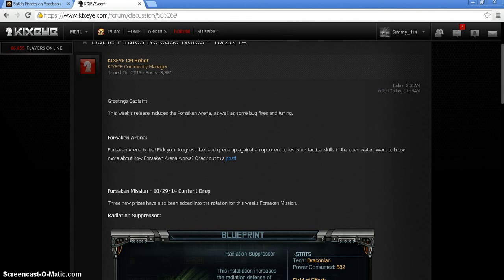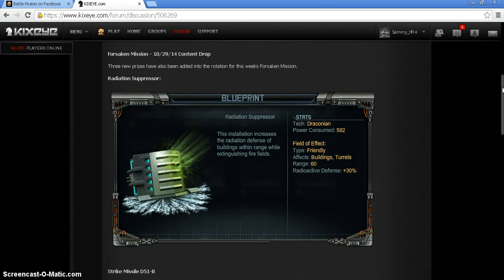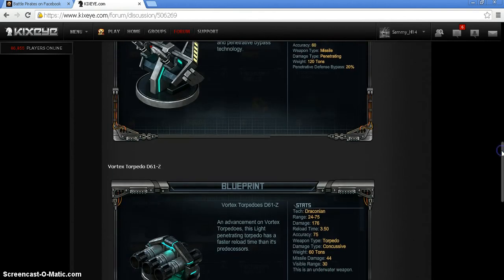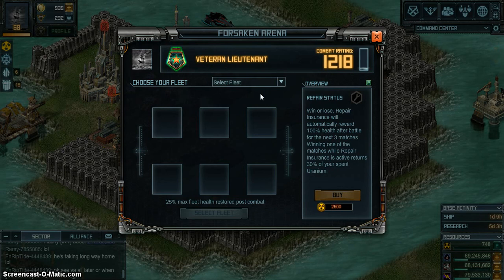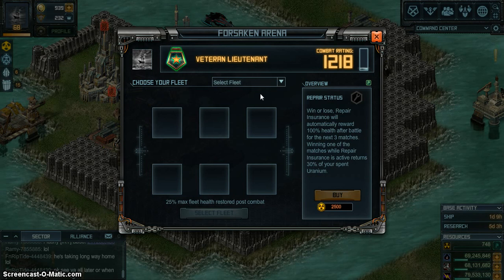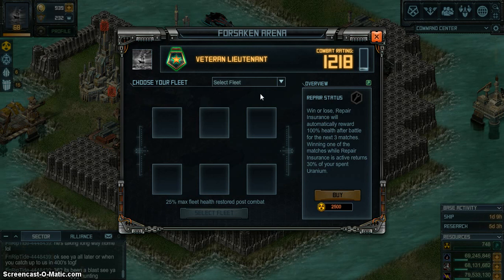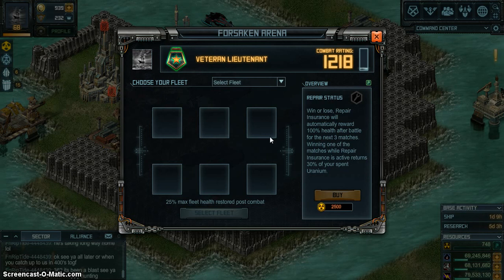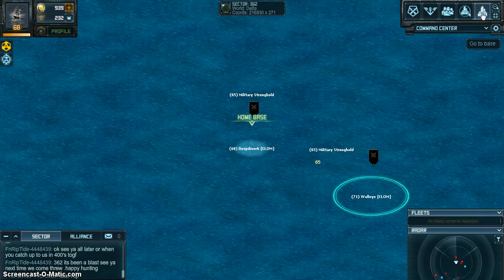todays update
Own no rights except my voice.